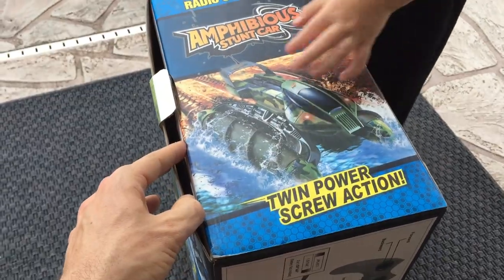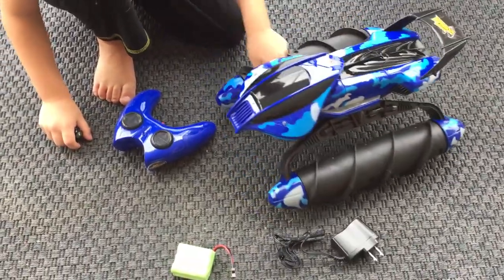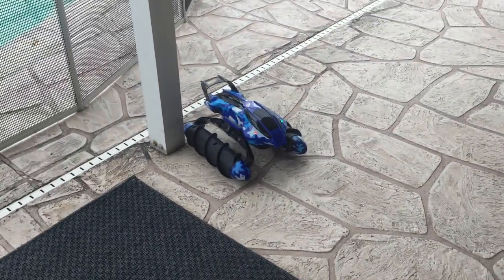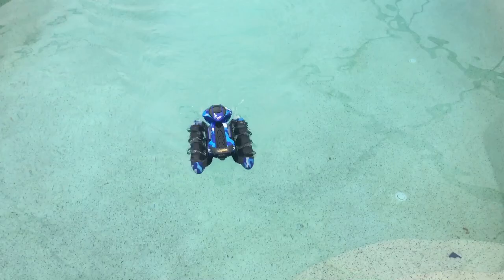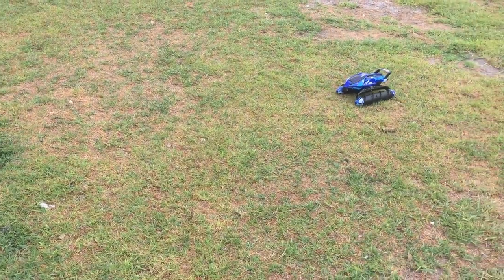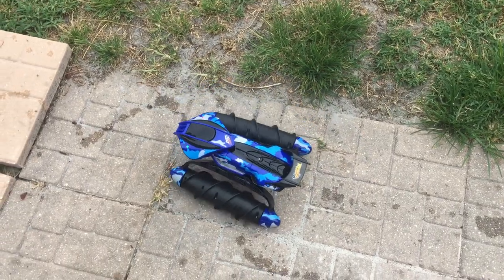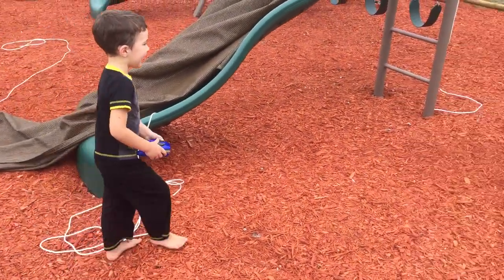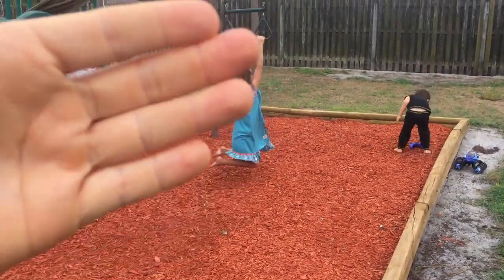Remote Control Land & Water Tank Car